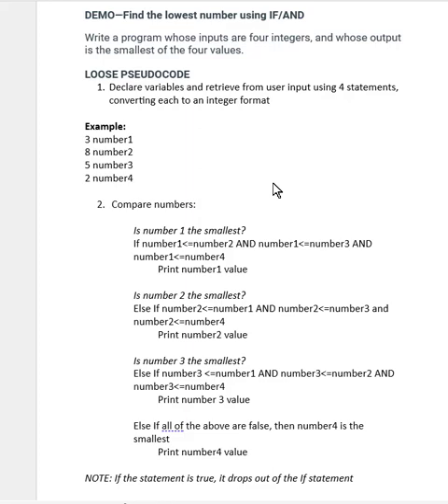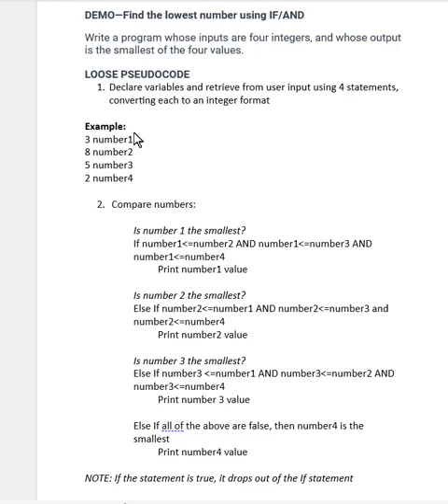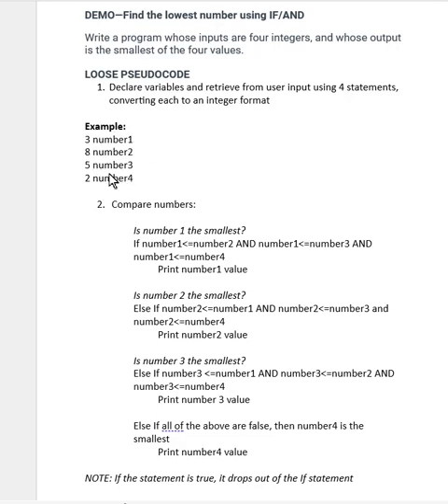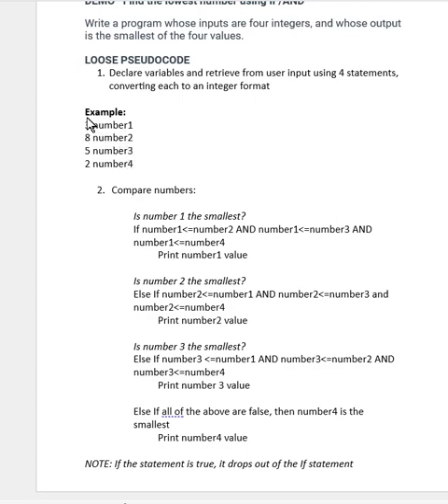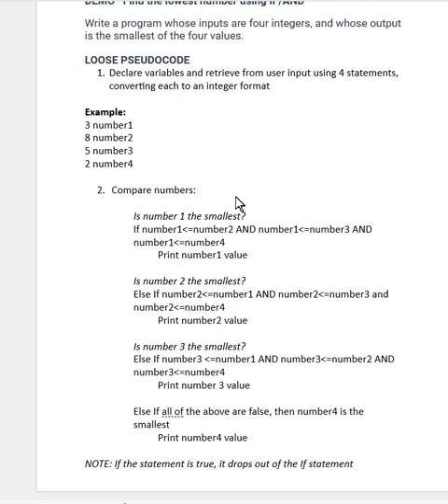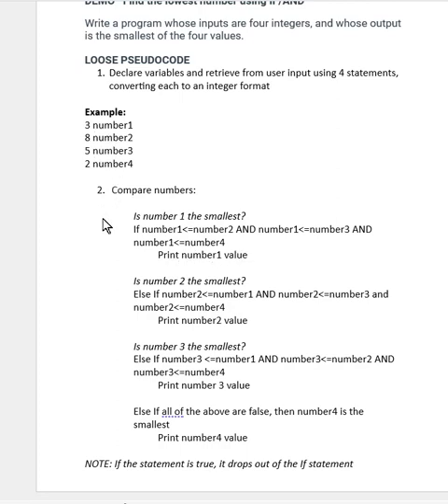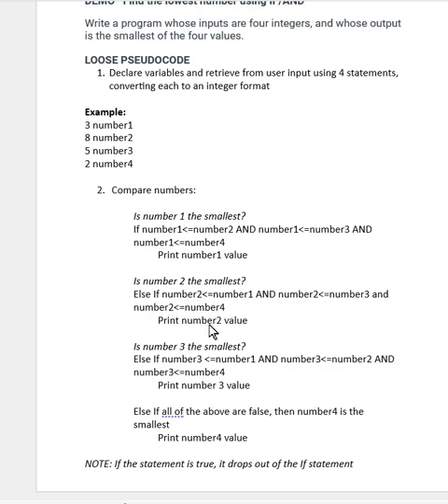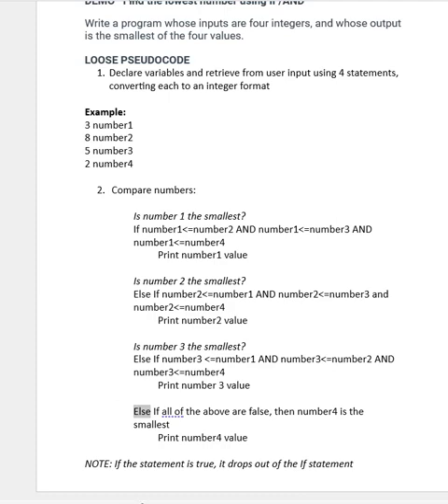PYTHON IF AND pseudocode Find the Lowest Number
Describing pseudocode for the program to find the lowest number using IF/ELSE and AND syntax.